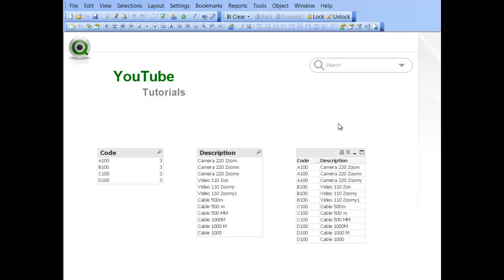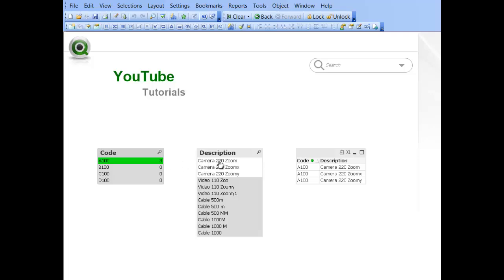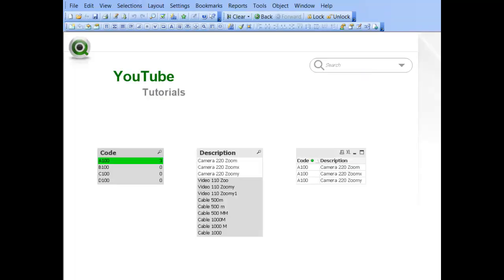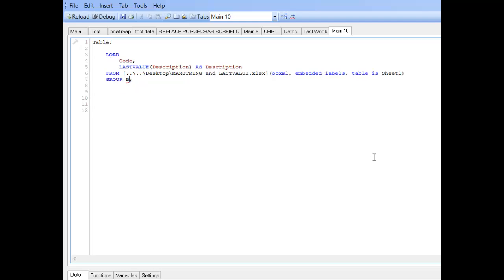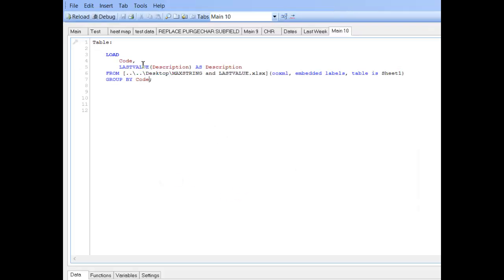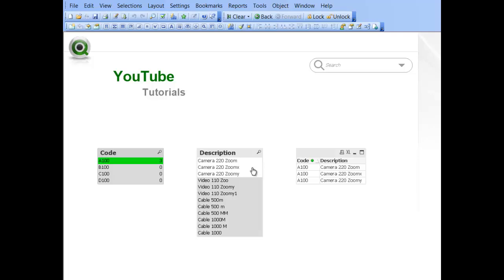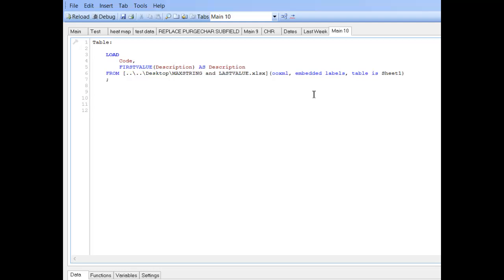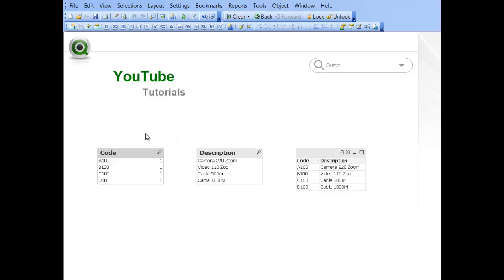Qlikview FIRSTVALUE & LASTVALUE in Script by RFB 152